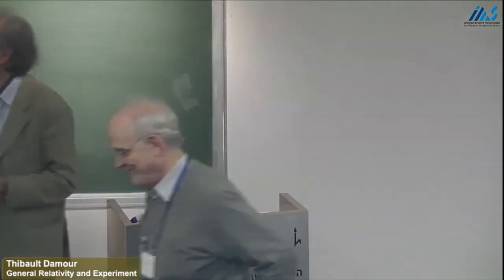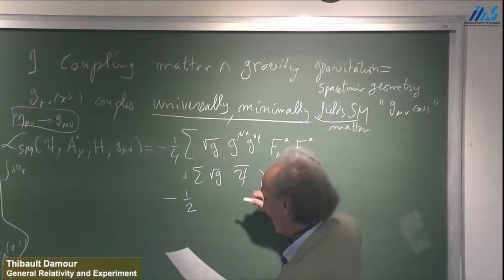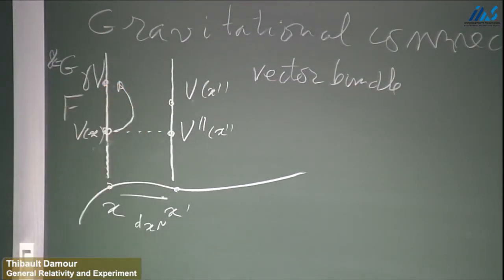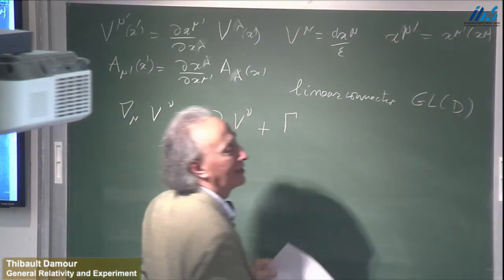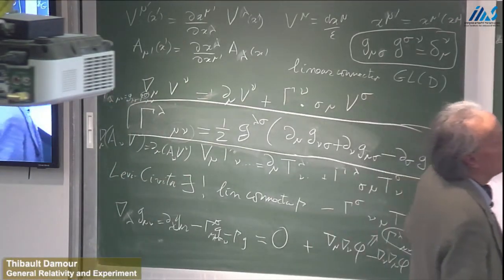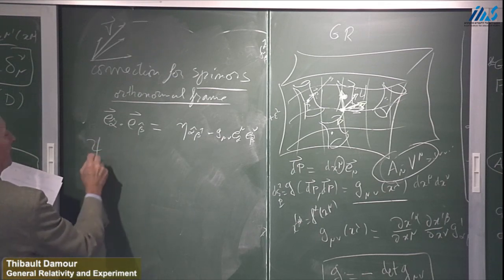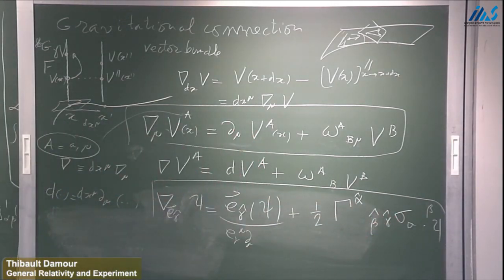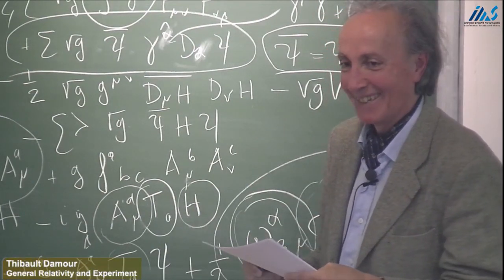Thibault Damour- General Relativity and Experiment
Thibault Damour (Institut des Hautes Études
Scientifiques)
General Relativity and Experiment